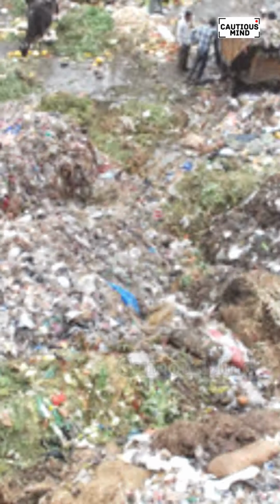How did I dispose my plastic waste? A solution to plastic menace in Bengaluru!!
Tired of plastic menace? Sughosh Nigale explains how he manages the plastic waste and disposes it in an environmental friendly way.